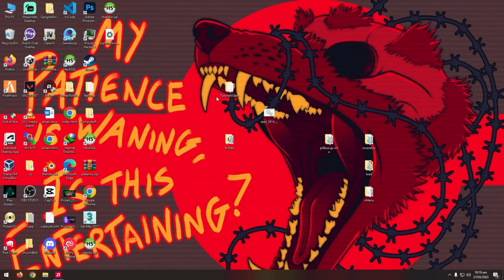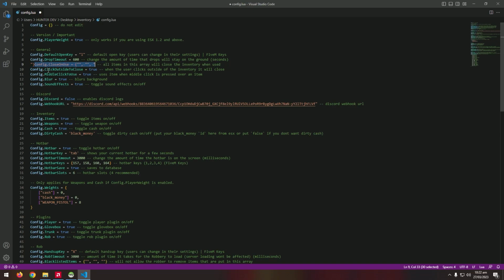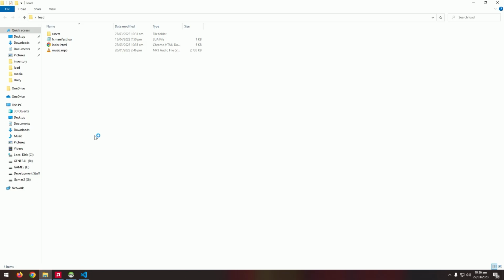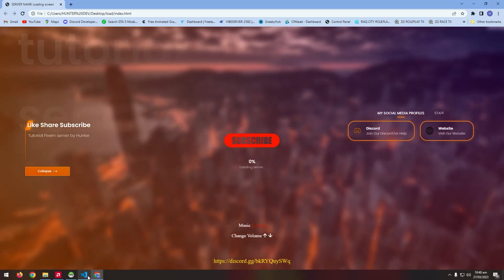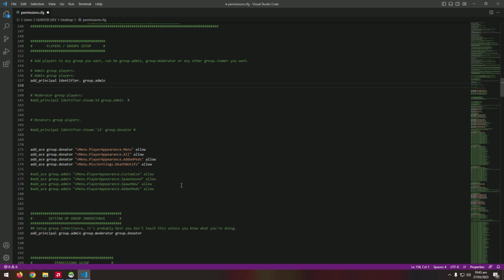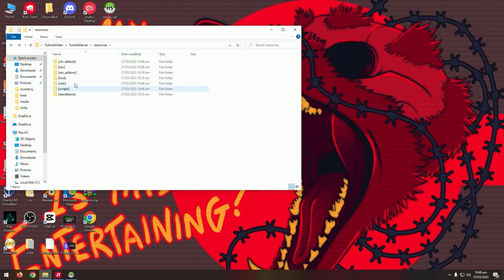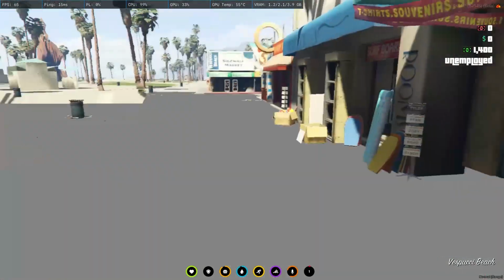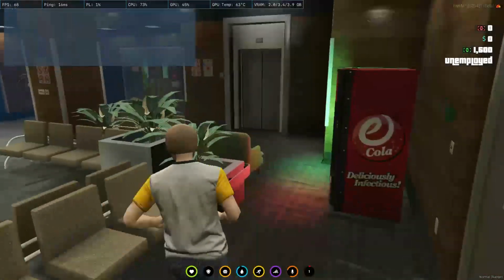Part 2--How To make a FiveM ESX Legacy Server | Step-By-Step